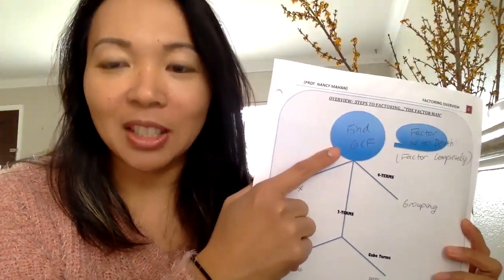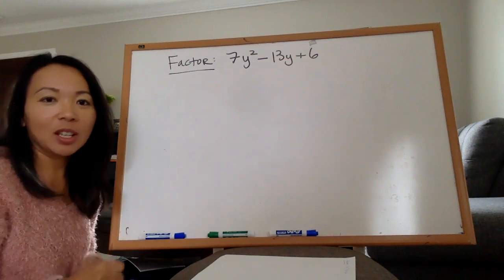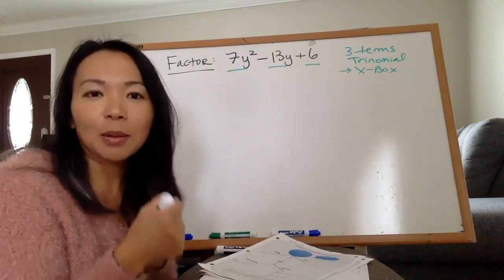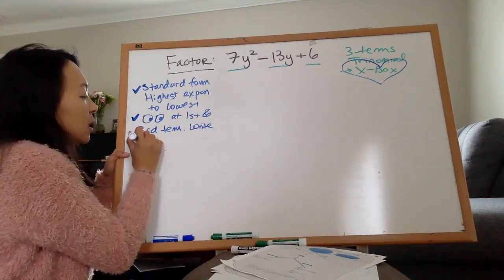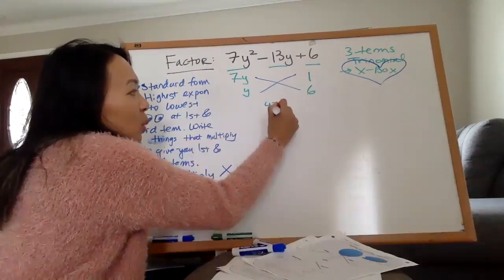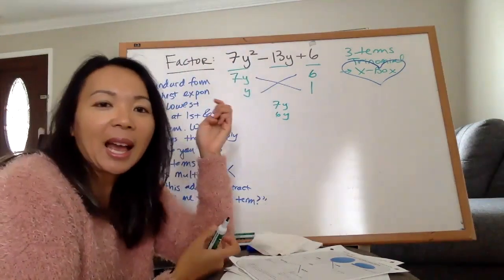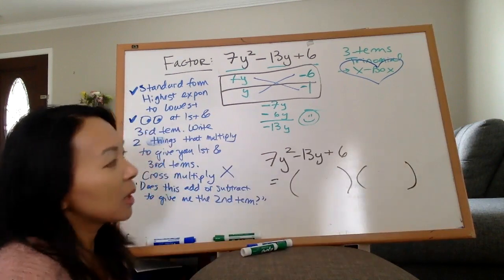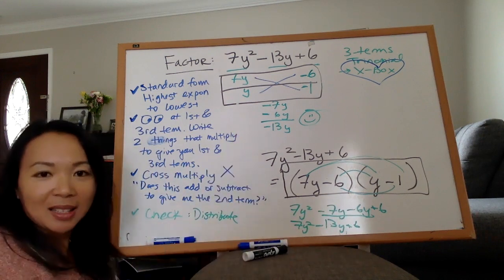Factoring Trinomial using X Box Method